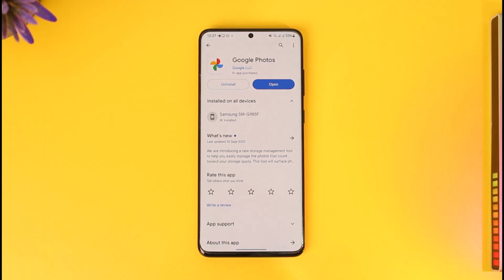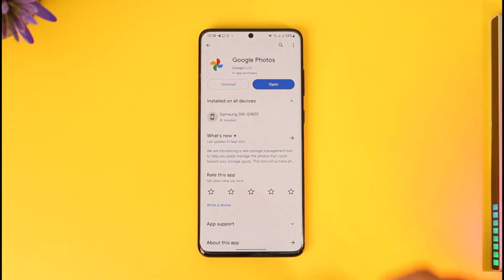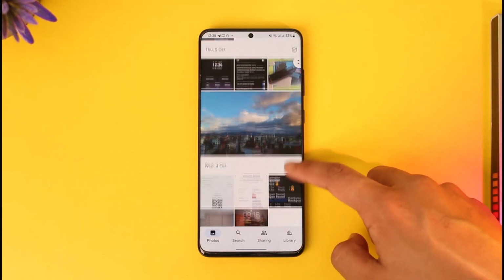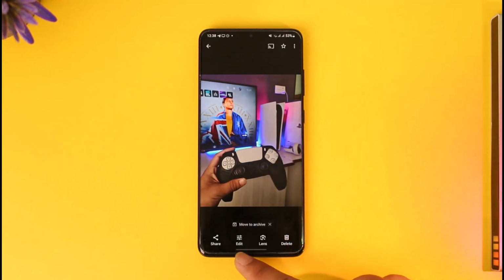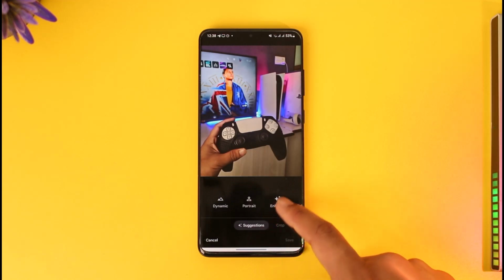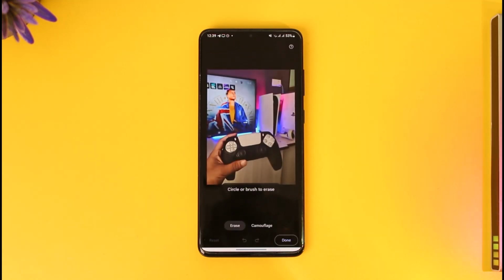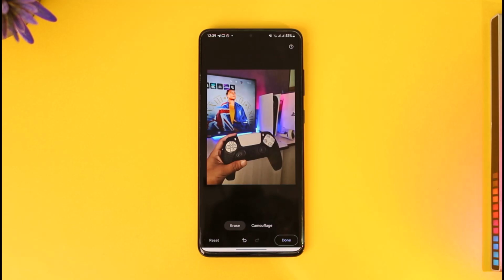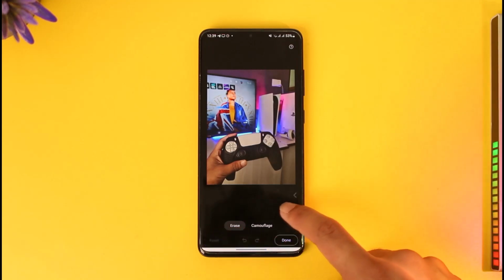How To Remove An Object From A Photo In Google Photos !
In this tutorial video, I will quickly guide you on how you can remove an object from a photo in Google Photos. So, make sure to watch this video till the end. We try to be responsive to as many questions as possible.

► Chapters:
0:00 Introduction
0:13 General Info
0:37 Use Magic Eraser
1:39 Conclusion